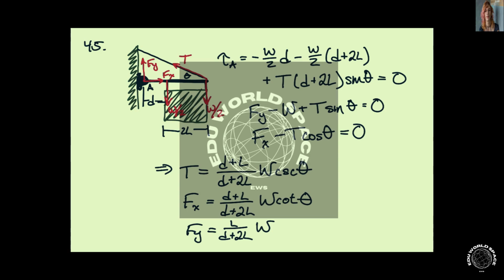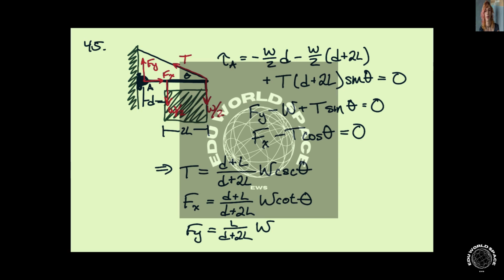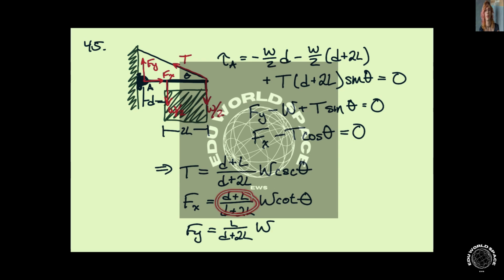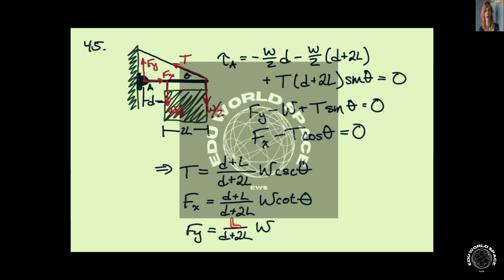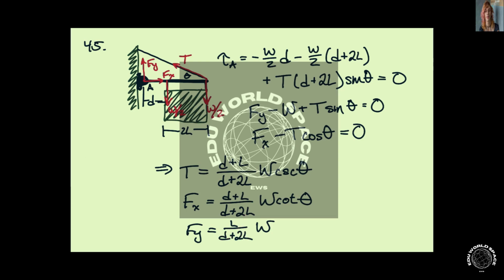A uniform sign of weight and width 2 hangs from a light, horizontal beam hinged at the wall and supp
A uniform sign of weight and width 2 hangs from a light, horizontal beam hinged at the wall and supported by a cable (Fig. Pl2.45). Determine (a) the tension in the cable and (b) the components of the reaction force exerted by the wall on the beam in terms of and